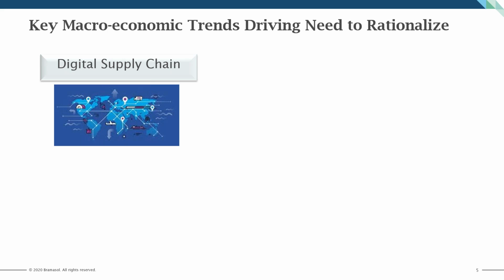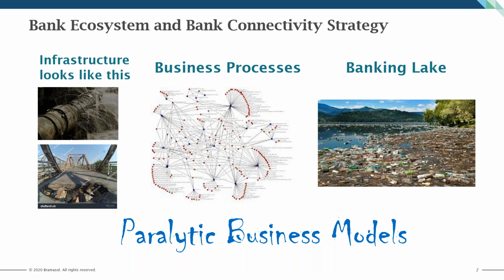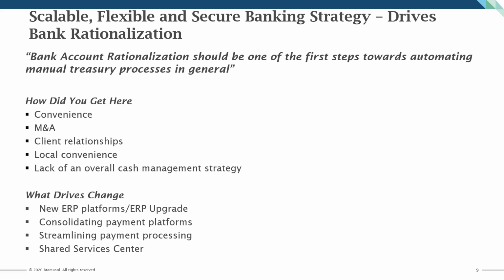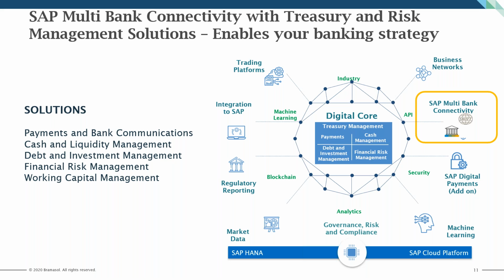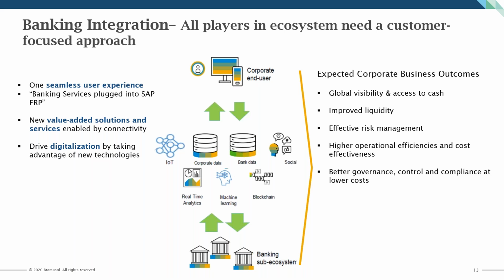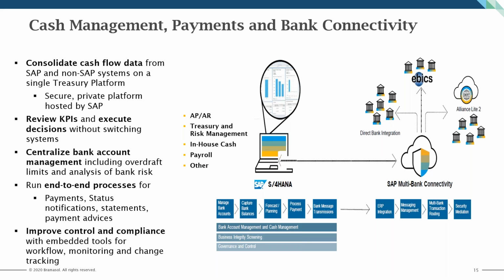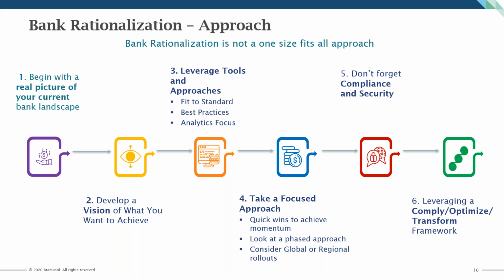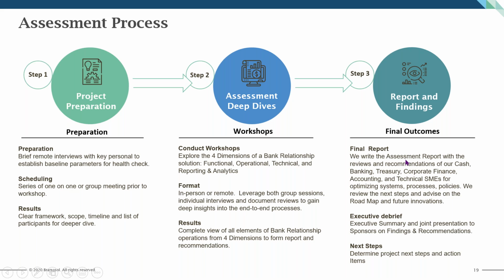Developing a Cost Effective, Secure and Scalable Banking Strategy with SAP Multi Bank Connectivity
Lower costs and increase security and flexibility all at the same time? Yes, it can be done!

Bramasol’s expert team shared how we can help you lower bank fees, compensating balances and transaction fees, while increasing the security and flexibility of you banking infrastructure on the webinar recorded on January 21st, 2021. Watch now!

Watch Now as we will explore how SAP’s Multi-Bank Connectivity can help enable a modern banking eco-system that helps you lower fees, increase visibility to cash and create a more secure, flexible and scalable global banking eco-system.

If you are wondering whether you have too many banks, how you can free up trapped cash or enable a more flexible, secure and scalable banking platform to support you globally, you won’t want to miss this webinar.

Watch Now! This webinar is Part 4 in Bramasol's Multi-Bank Connectivity webinar series